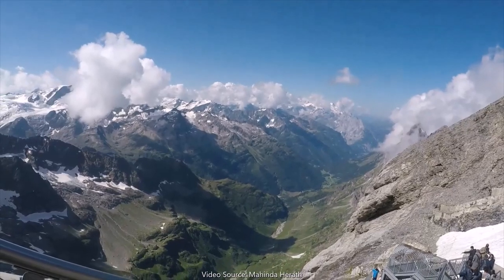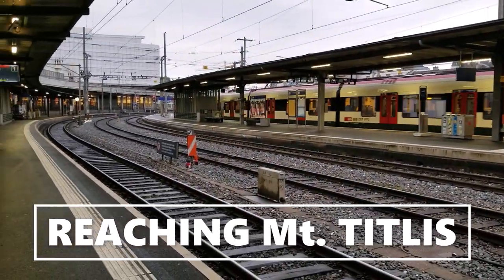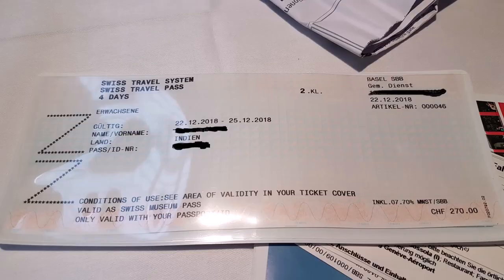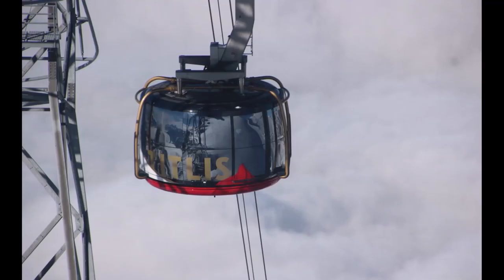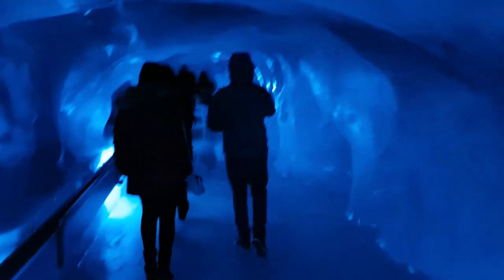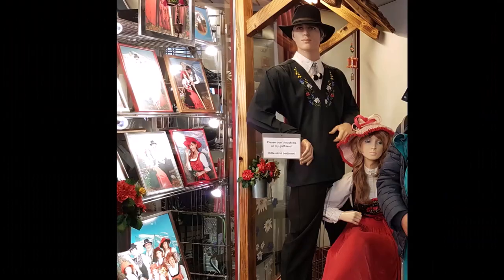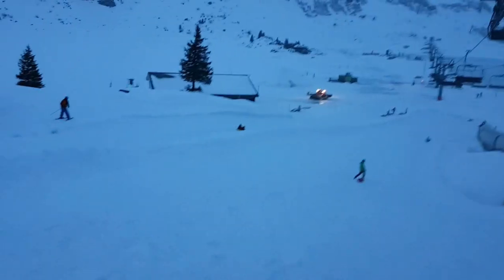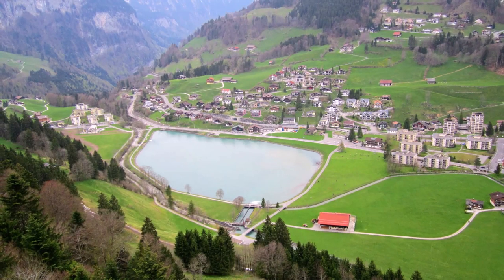Mount Titlis SWITZERLAND | Things to Do at Mt. Titlis Switzerland - Take the Titlis Cable Car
Mt Titlis is one of the Most famous tourist attraction of Switzerland. In this video we will see the top things to do at Mt Titlis Switzerland.
Below is a brief summary of things covered in this video:
To reach Mt Titlis one can take a train from Luzern to Engelberg. And from From Engelberg one can take Titlis Cable Car to reach to the top of Mt Titlis. The 1st Cable Car takes you from Engelberg to Trubsee. From Trubsee take another cable car to reach Stand. And from Stand take Titlis Rotair (a rotating cable car) to reach the top of Mt Titlis. Titlis Rotair is world's 1st revolving cable car which gives 360 degree view of Swiss Alps. Mt Titlis is 10000 Feet / 3020 Meters above sea level. One can do several activities at Mt Titlis.
Below is a list of Things that one can to Do at Mount Titlis:
1) Take the Titlis Glacier Walk
2) Walk on Titlis Cliff Walk - the highest Suspension Bridge of Europe
3) Take Photo with Poster of Bollywood Movie DDLJ
4) Eat some nice food at Titlis Restauran
5) Buy Mt Titlis Souvenir
6) Get dressed in traditional Swiss Clothes and get clicked
7) Take Ice Flyer from Mt Titlis to Glacier Park
8) Visit Snow park in Trubsee (Winters)
9) Snowtubing at Trubsee Snow Park (Winters)
10) Boating in Lake Trubsee in Summer
11) And enjoy the beautiful view of Alps and do many other things :)
OTHER VIDEOS ON EUROPEAN CITIES ON THIS CHANNEL
OTHER VIDEO PLAYLIST ON THIS CHANNEL